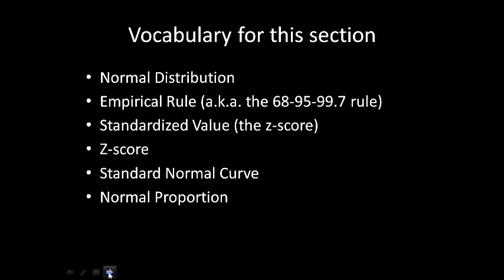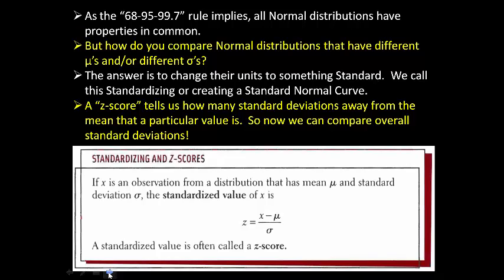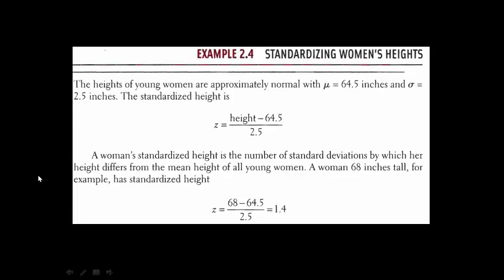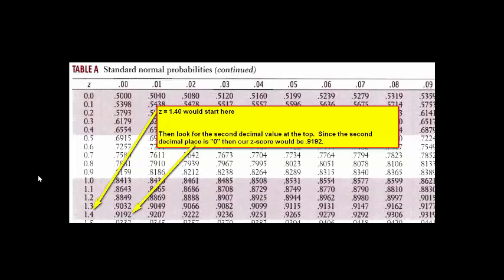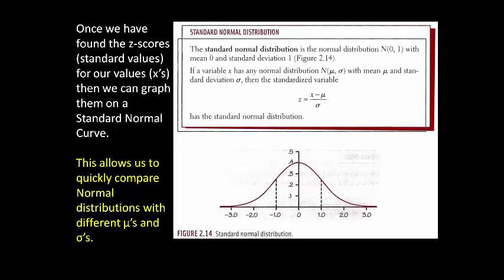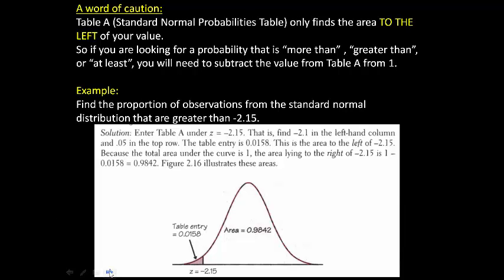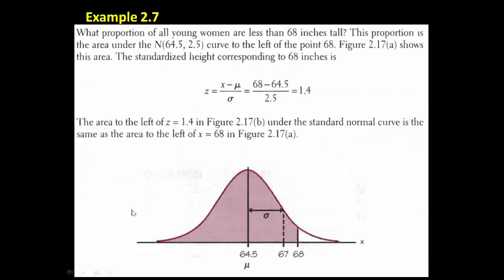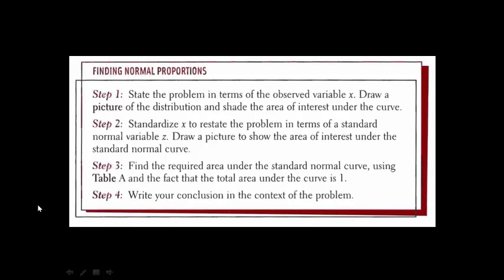Standard Normal Calculations z Scores